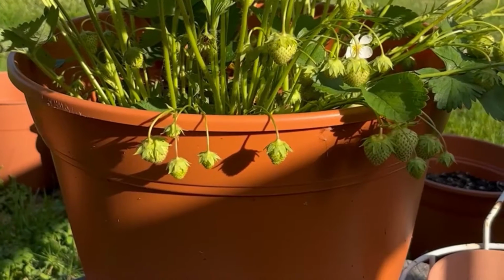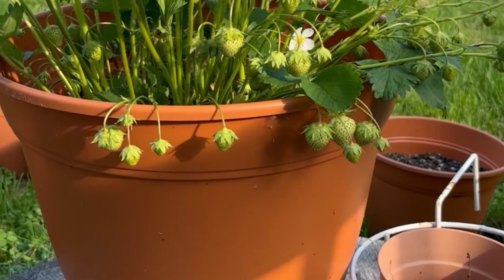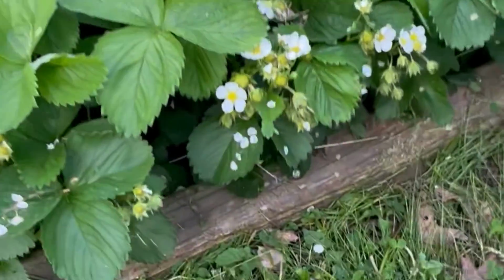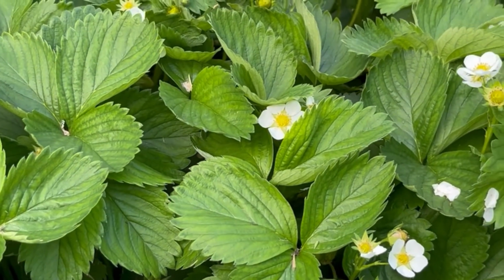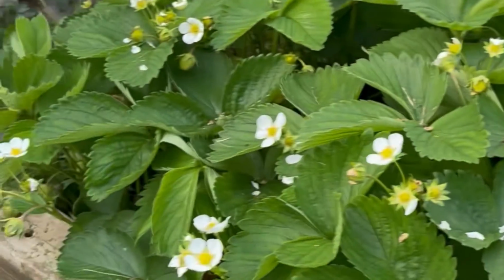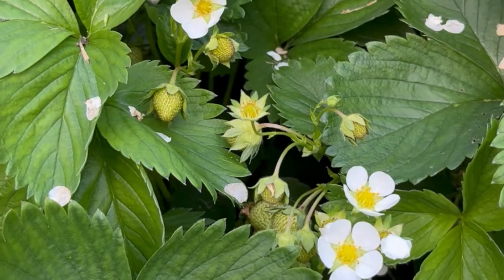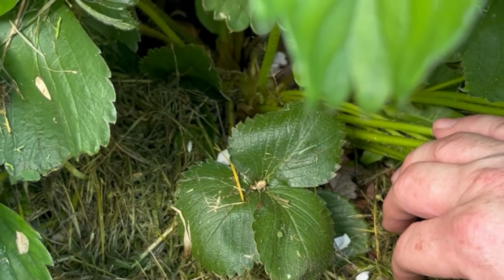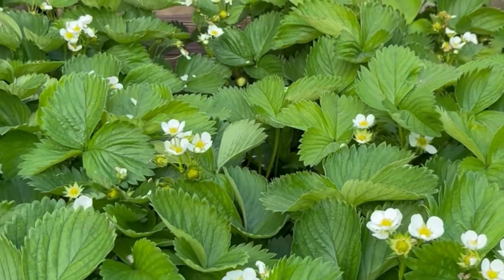How to Grow Strawberries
This video explains the simple DIY methods to start growing your very own fresh strawberries at home.  You only need a few items, a small space, and a little bit of effort to start and soon you will be on your way to enjoying fresh fruit, vegetables, and herbs!  Remember even your garden can rock, too!

Items I have used for gardening below:

Organic Fertilizer for Vegetables and Herbs

Organic Potting Soil Mix

Bird netting for to protect berry plants

Smaller garden netting to protect berry plants

10" Inch Plastic Container

All Purpose Potting Mix w/Worm Castings

Vermis Terra Worm Castings

Epsom Salt

Some of my favorite garden products:

Red Plastic Cups

Seed Starting Greenhouse Kit

Windowsill Seed Starter Greenhouse Kit

4 Shelf DIY Indoor/Outdoor Greenhouse

Indoor Grow Lights